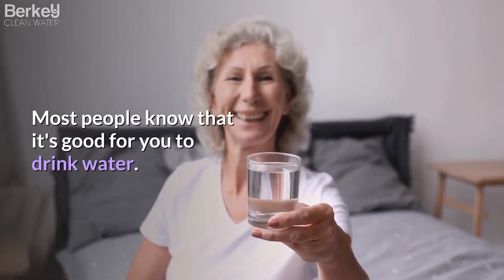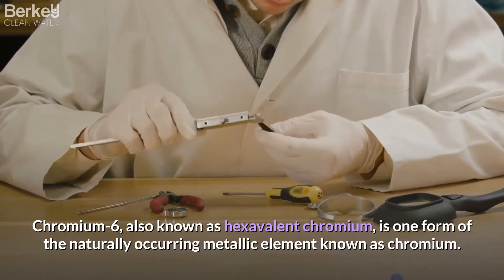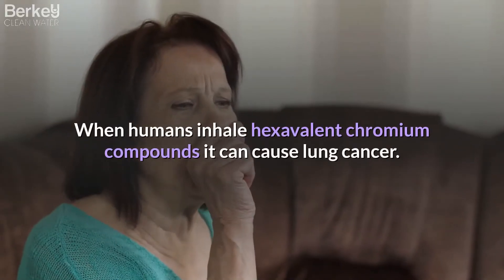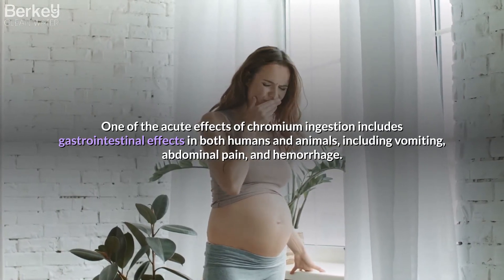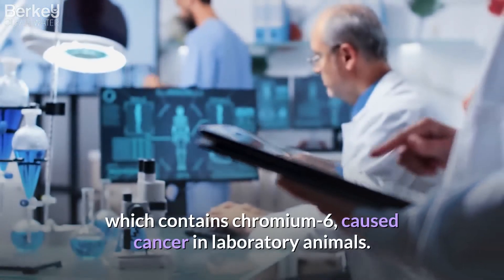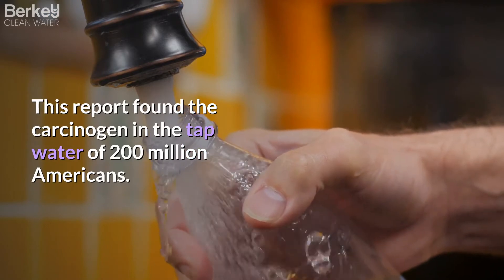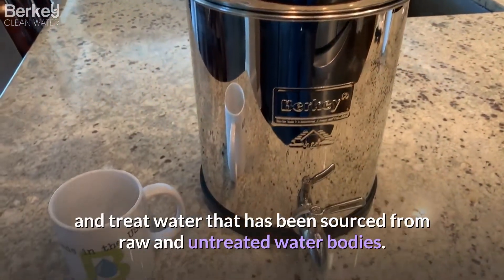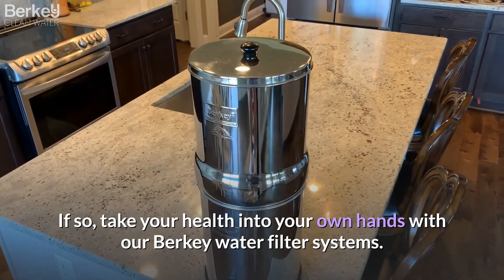Health Risks of Chromium 6 in Drinking Water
Sign up to test your water and receive discount for future use.

▬ MOST POPULAR WATER FILTERS ▬

Health Risks of Chromium 6 in Drinking Water: In this video, Jeff covers what it is, how it's used, how people get exposed to it and what research says.  Jeff covers the places where contamination is highest and which water filter does the best removing it from tap water. Hopefully it helps you decide whether or not you need a water filter for your home.

▬ RELATED CONTENT ▬
The #1 Big Berkey Water Filter Review: